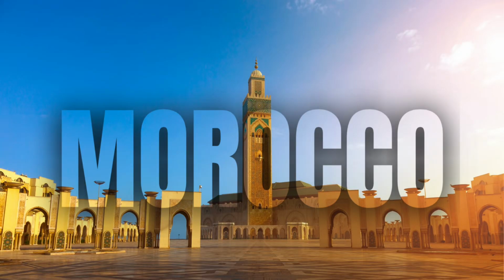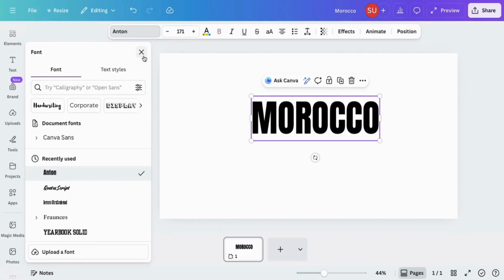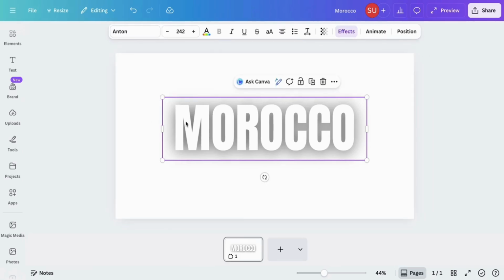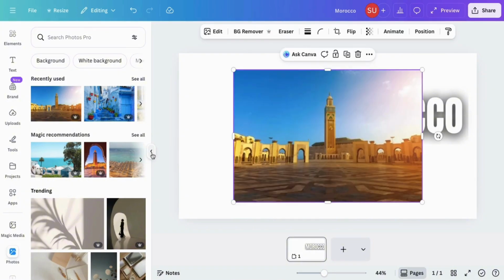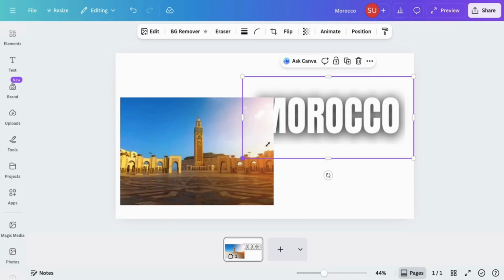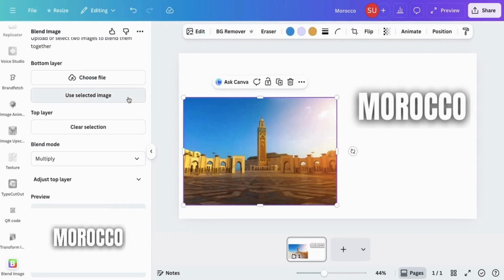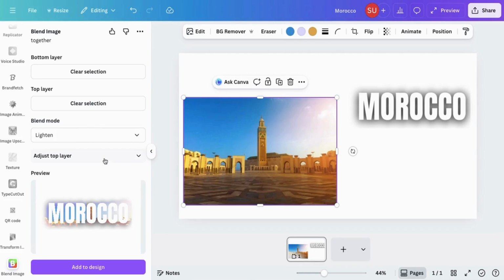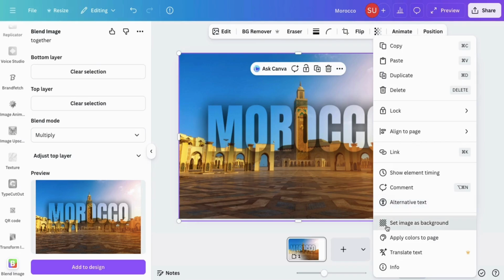Create transparent text effect in Canva | Canva Tutorial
Want to create a transparent text effect in Canva that looks clean, modern, and professional? In this Canva tutorial, I’ll show you step-by-step how to make transparent text in Canva, even if you’re a beginner.